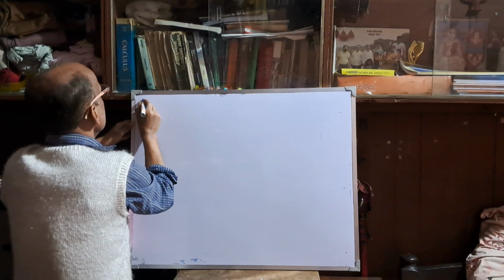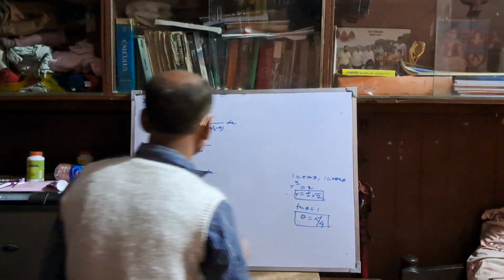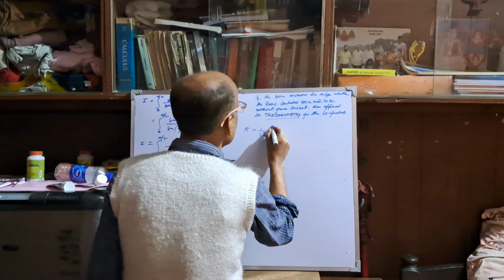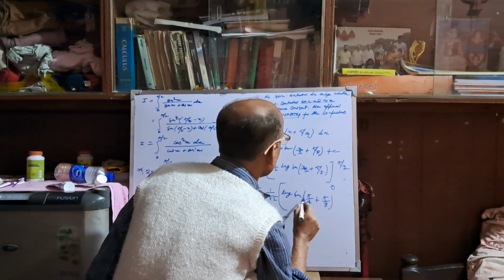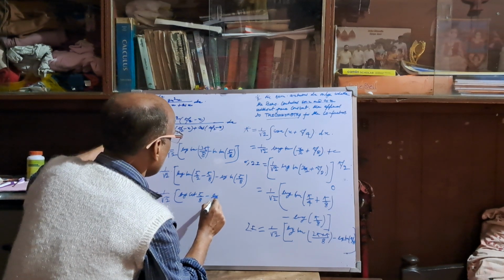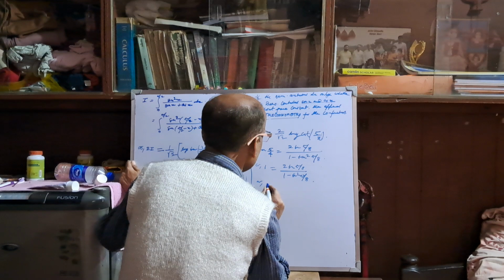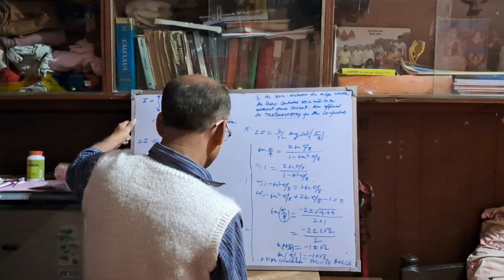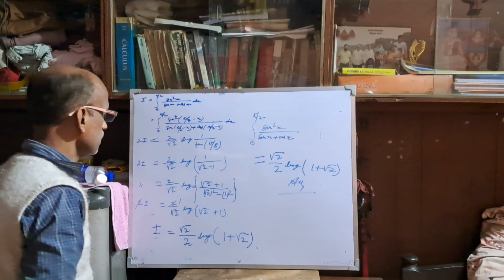Definite Integral for class 12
Sum based on Definite Integration